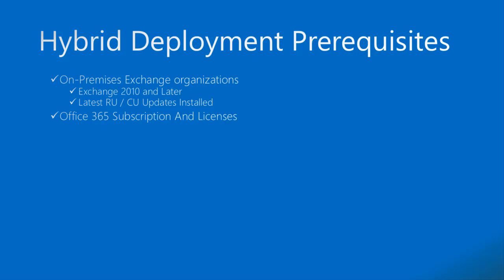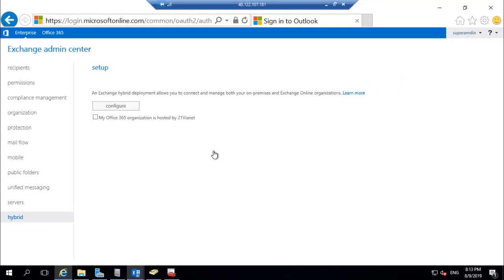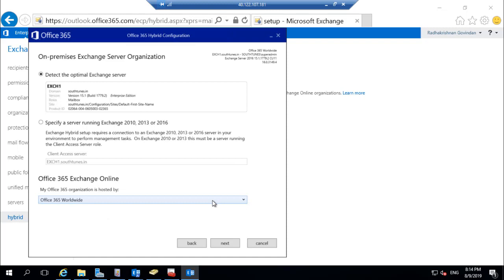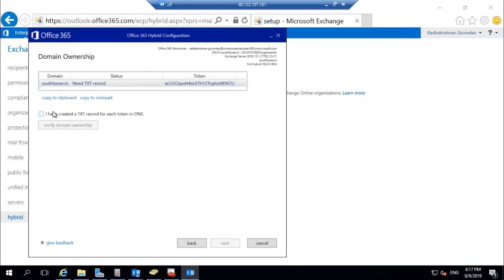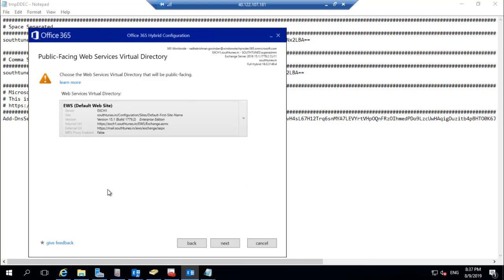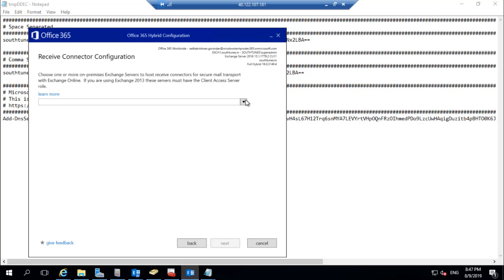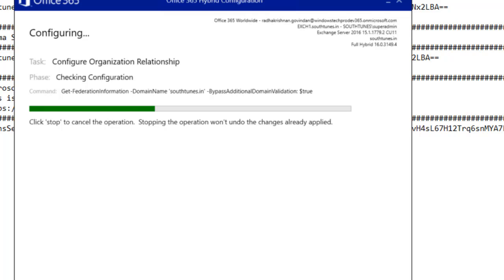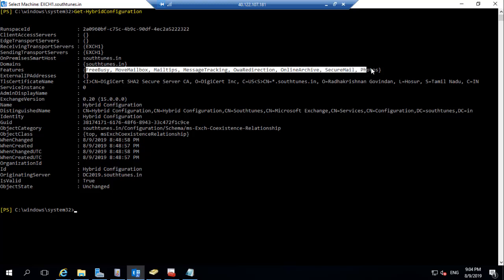Exchange Hybrid Deployment using Hybrid Configuration Wizard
In this video,  You will learn what are all the Prerequisites required to Deploy Exchange Hybrid and how to deploy it using  Hybrid Configuration Wizard.